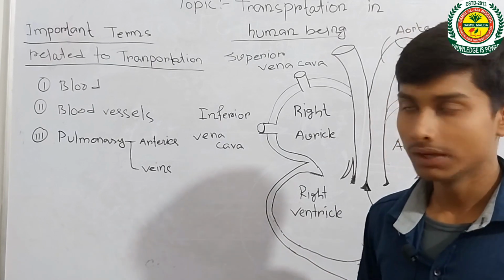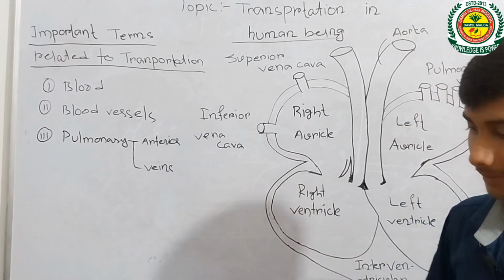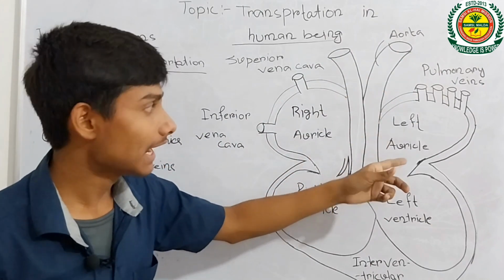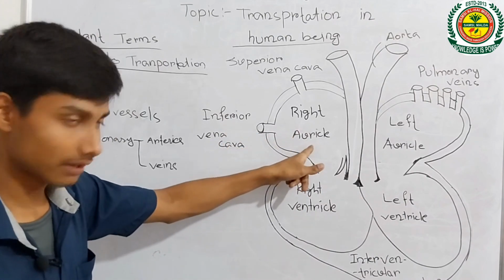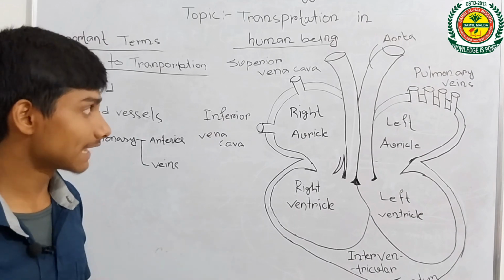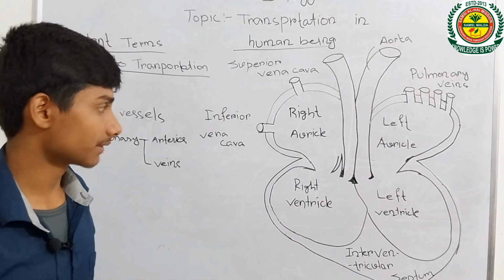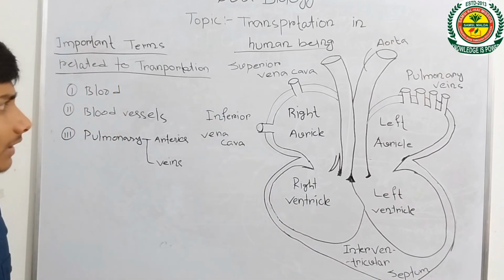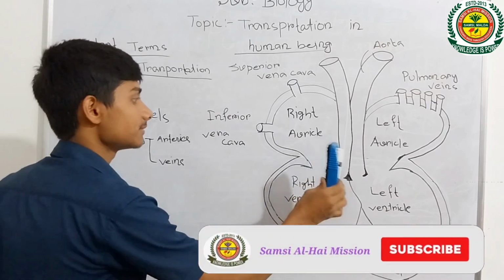Transpiration System in Human beings | Heart, Lung and Blood | Their functions | Covered by Ahsanul